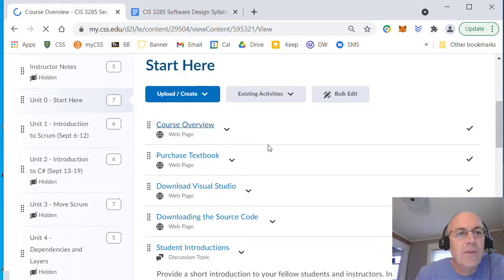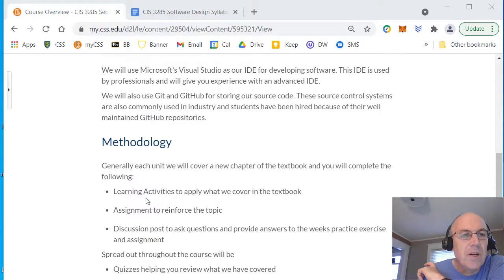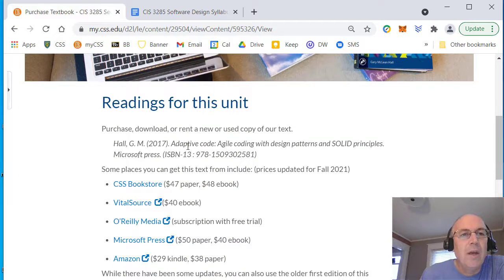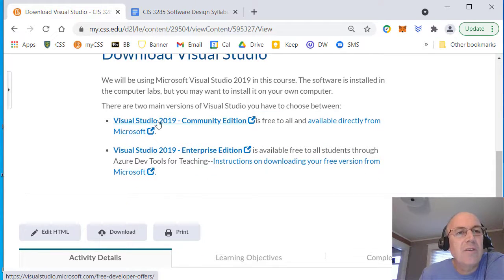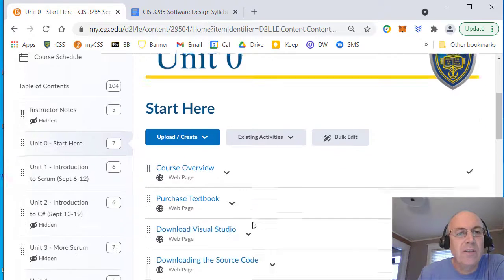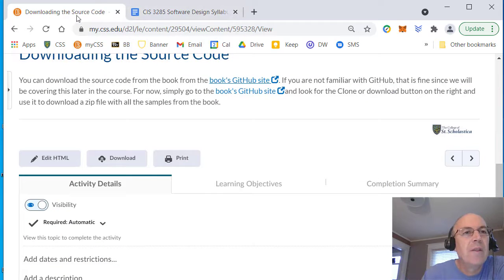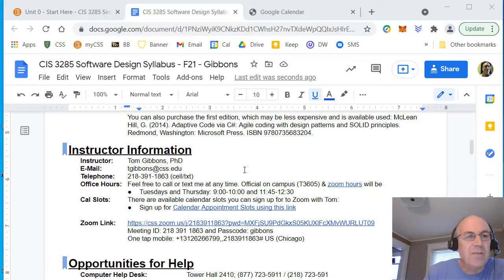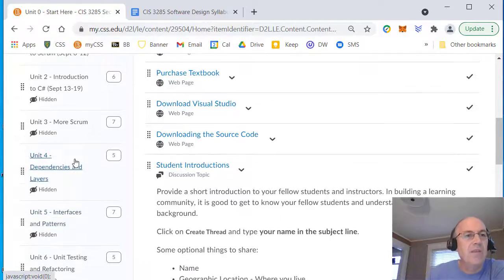CIS 3285 Unit 0 Intro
Introduction to the course starting with Unit 0 and the syllabus